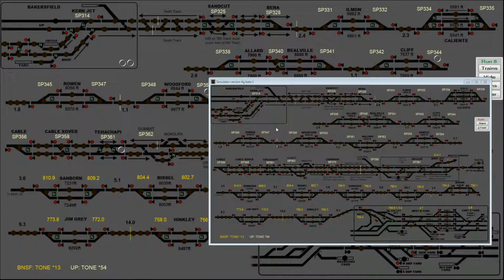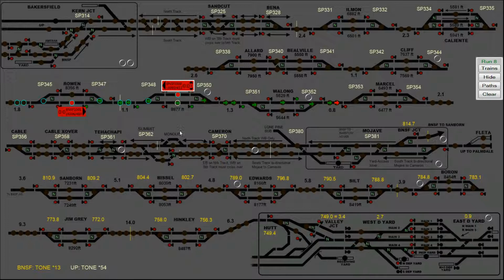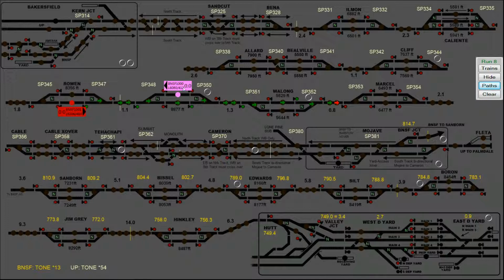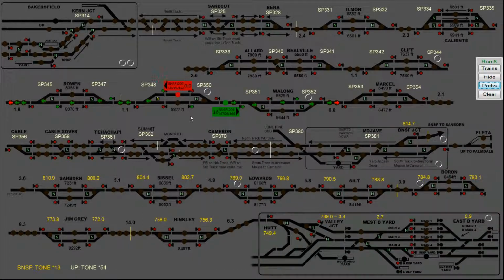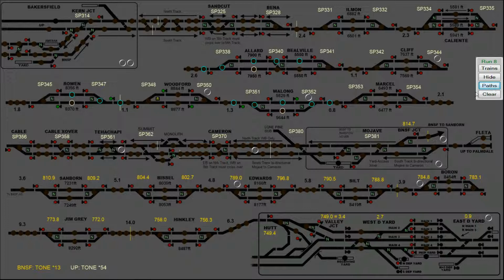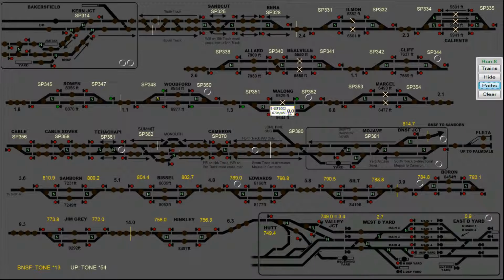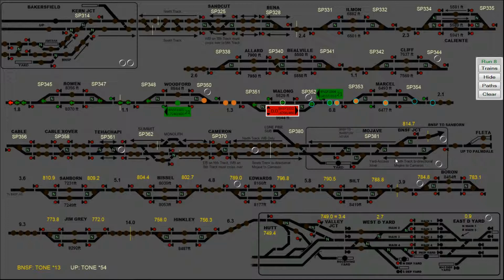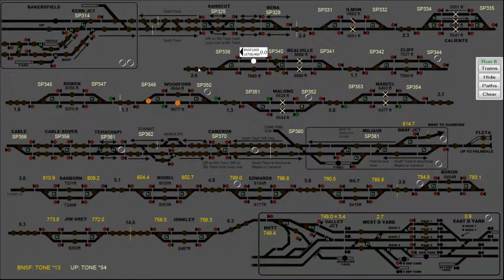Stored path basics in the External Dispatcher Application